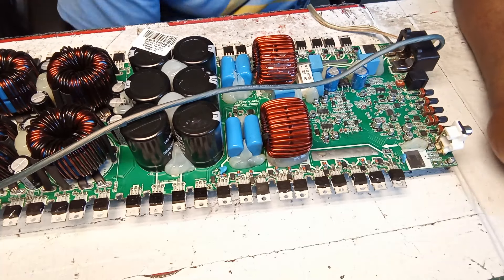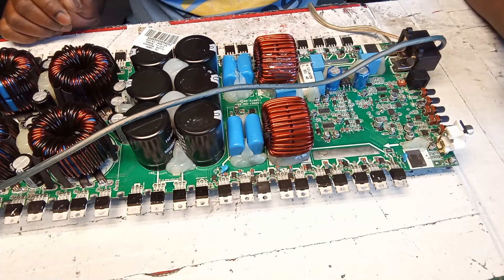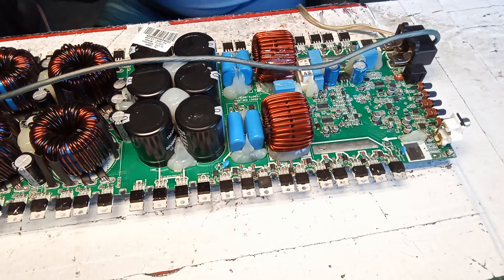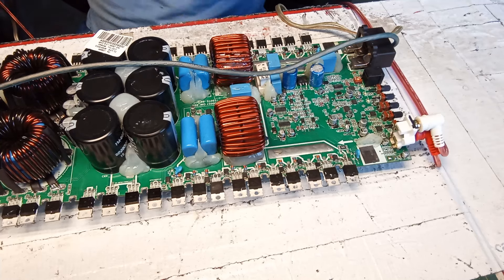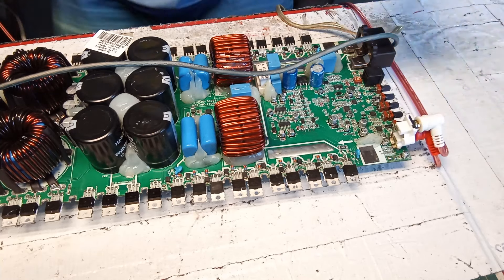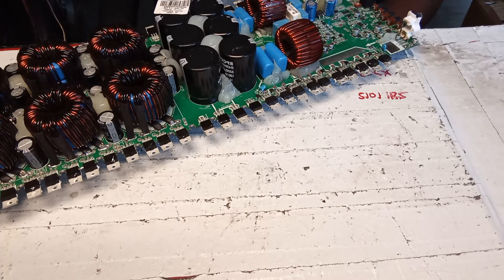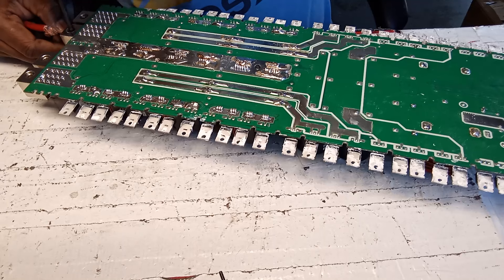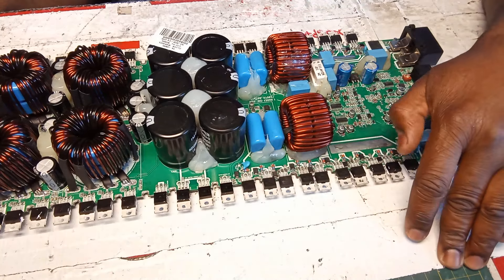TARAMPS MD12000.1 Flashing from protection mode to clip mode part #2 Bench Test video